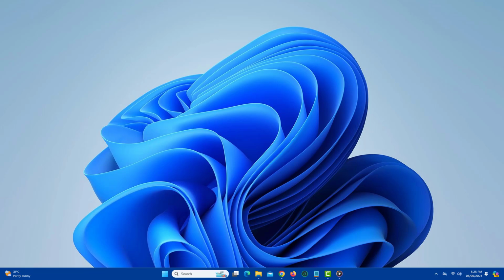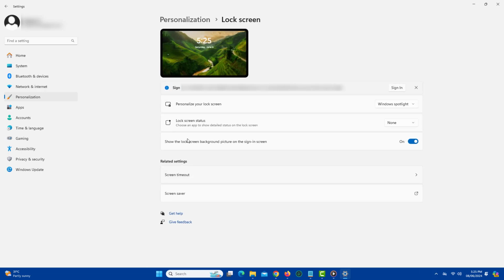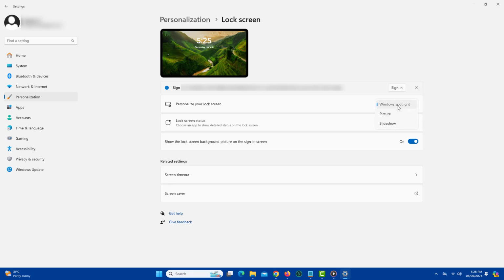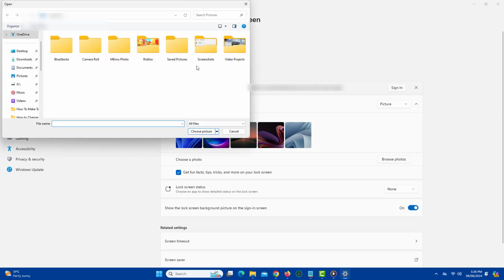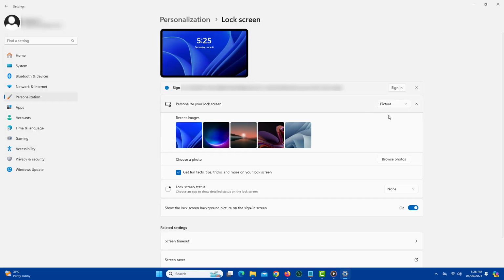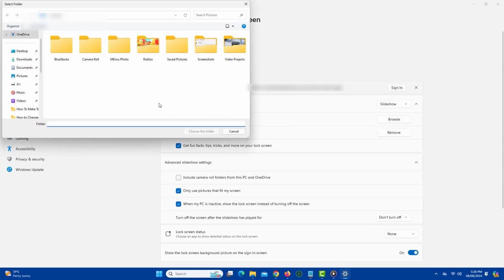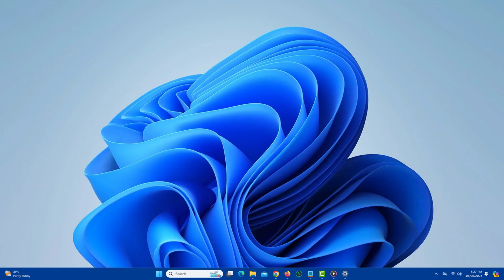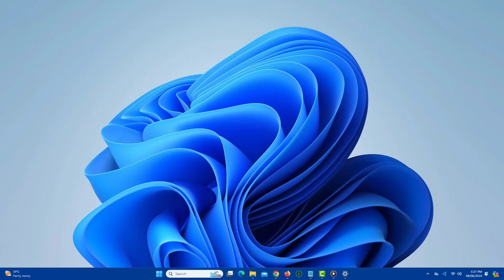How to Change Windows 11 Lock Screen Background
How to Change Windows 11 Lock Screen Background. In this tutorial, learn how to easily customize the lock screen background on Windows 11 in 2024. Follow these simple steps to personalize your computer and give it a fresh look. Whether you're looking to use your own photos or choose from a selection of built-in images, this guide will show you how to make your lock screen your own.

Steps to Change Windows 11 Lock Screen Background -

- Right-click the Start button and select "Settings" from the options.
- In the Settings app, click "Personalization" from the left panel.
- On the right side, click "Lock screen."

In the "Personalize your lock screen" section, you will find a dropdown with options: Windows Spotlight, Picture, and Slideshow.

- Choose "Windows Spotlight" for automatically updated, beautiful photography. Windows Spotlight refreshes daily with images from around the world and provides tips and tricks for Windows.
- To select a "Picture," choose a recent image or click "Browse photos" to find and select the photo you want to use. Finally, click "Choose picture."
- To select a "Slideshow," click "Browse" to find and select the folder you want to use. Click "Choose this folder" to confirm. If there are folders listed that you don't want in the slideshow, click "Remove" next to those folders.

- To test if the lock screen is working correctly, press the Windows logo key + L on your keyboard to lock your device. The selected background should appear on the lock screen.

This is how you can change the lock screen background in Windows 11.